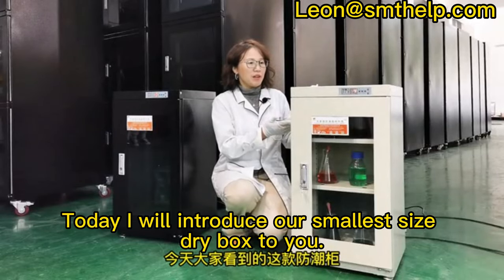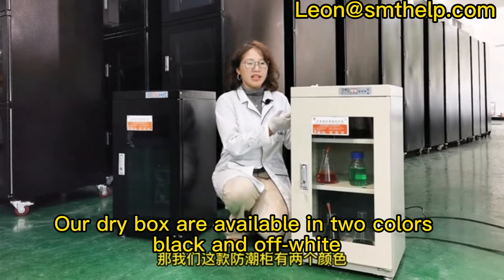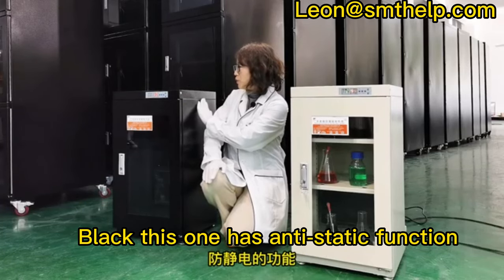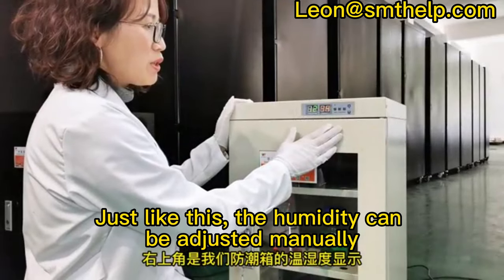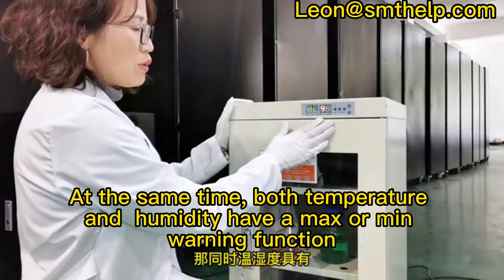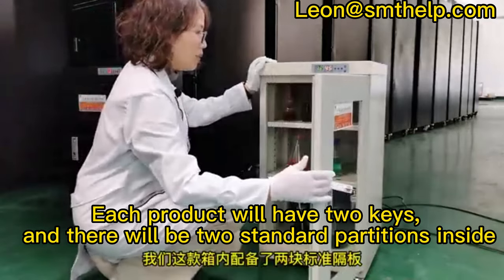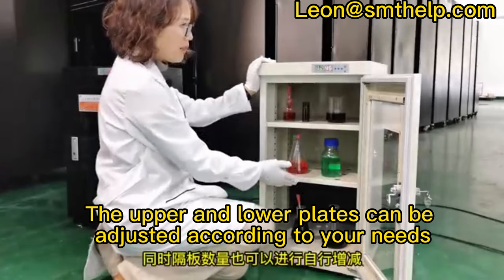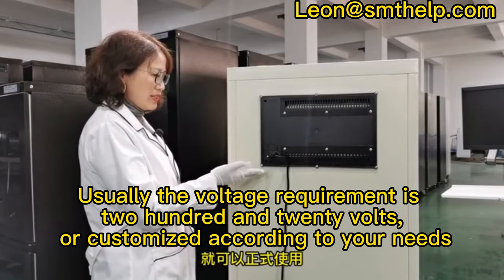SDC-115 Dry box II PCBA & COMPONENTS storage II RH accuracy up to: 1%-50%!!!smt